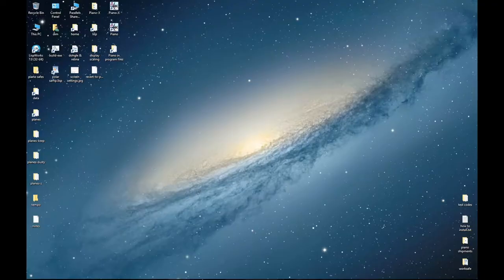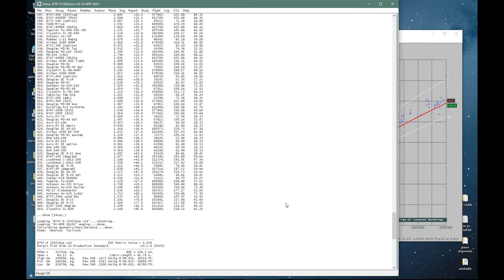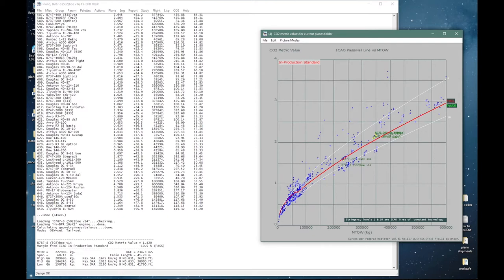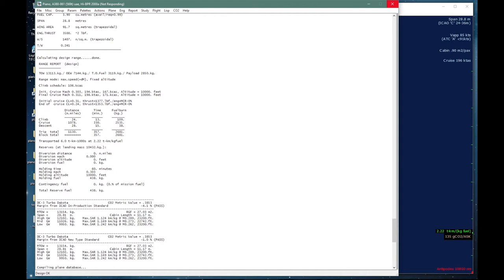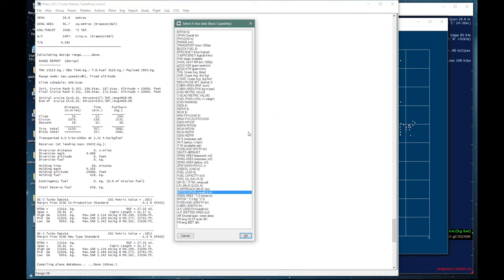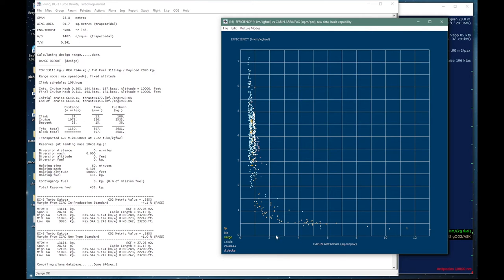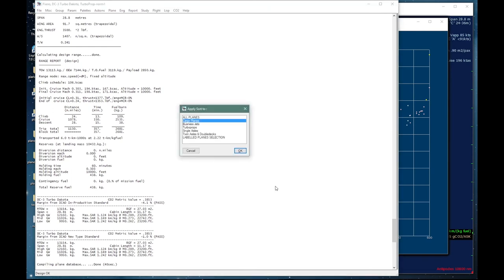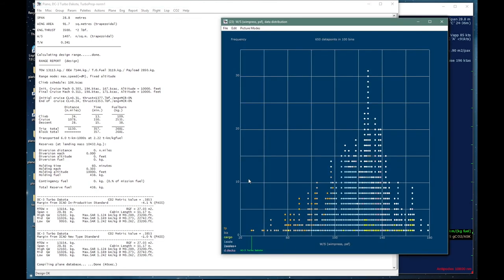Lecture 03 (CO2 metric, database trends)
CO2 emissions metric, more database examples and data trends. (Try HD quality setting)

For Piano references related to ICAO's CO2 metric, the EPA and the European Commission look at:

00:00 Piano and the ICAO CO2 metric
05:50 The curious case of the DC-3
07:53 Raw data trends for the whole database
09:35 The blob redux
12:27 The price of comfort
13:30 Stats, stats and more stats
15:01 Sorting planes by characteristic values
17:14 Database frequency distributions
19:18 Comparing current and labeled planes

Piano is an aircraft analysis system that includes a large database of 600+ commercial aircraft.

Piano has tacitly served as a de-facto global reference standard for a generation. It has supported a lot of design and developmental work, provided objective assessments of existing and projected aircraft, and played a central role in the credible quantification of aviation CO2 emissions.

This series of lectures starts with a general overview of Piano. It will expand until it serves most of the functions of the very popular full introductory course that has traditionally been offered to Piano users.